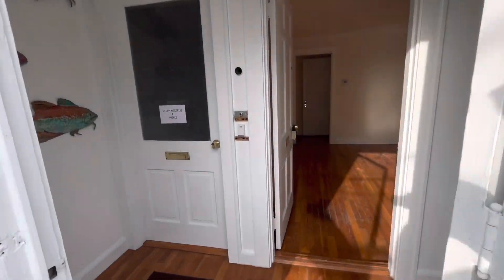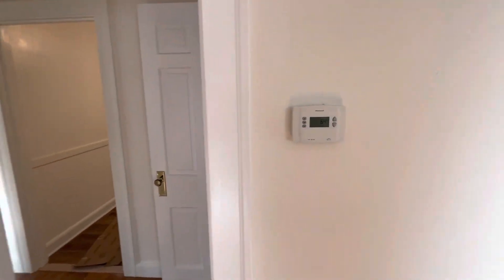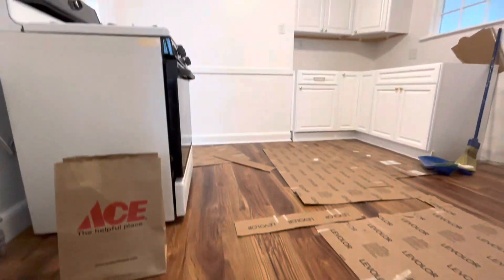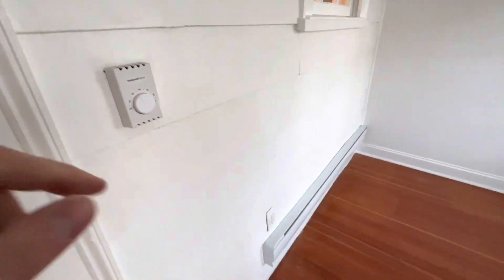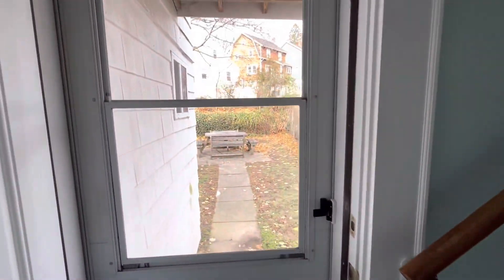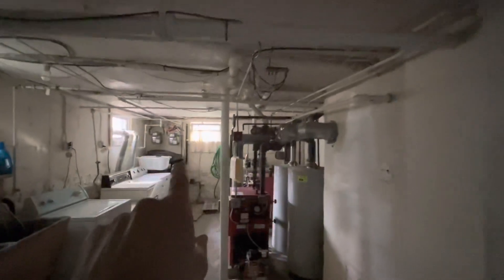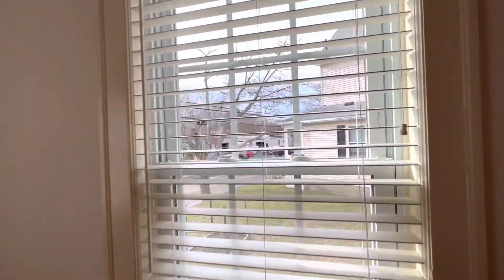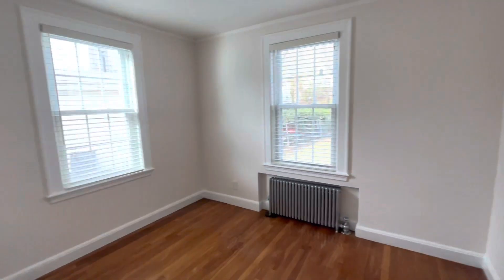63 Bow listing and walkthrough with Jon Hindmarsh